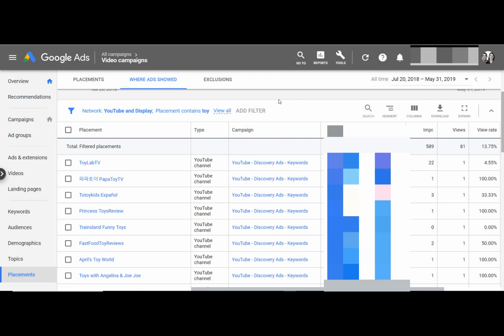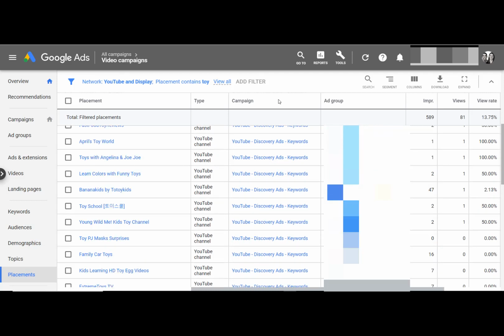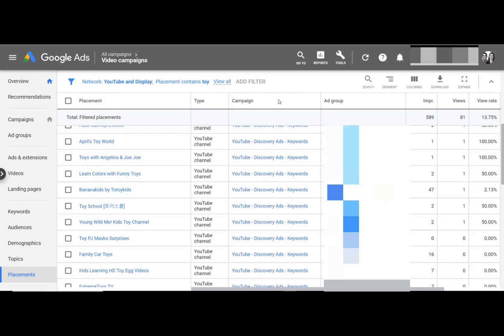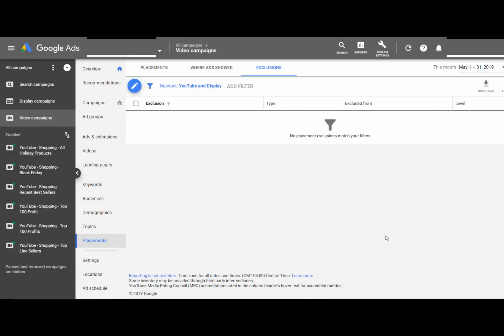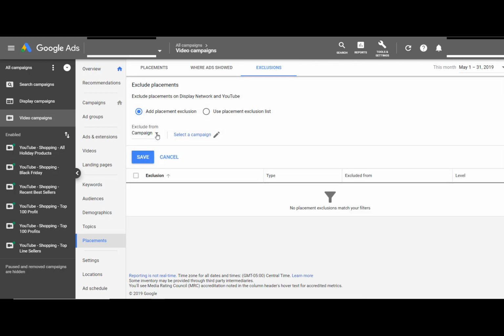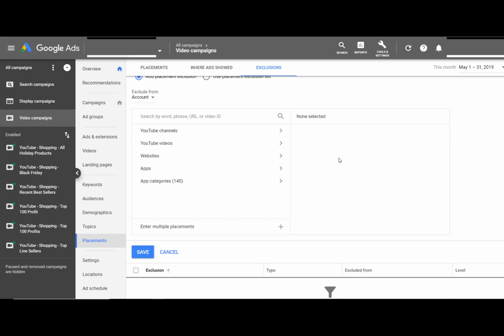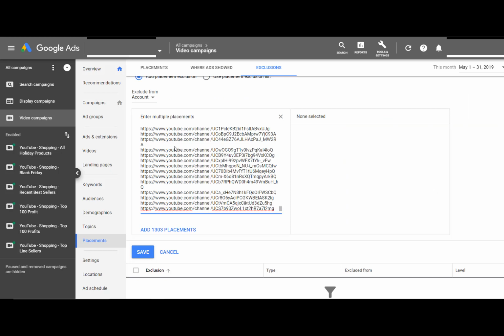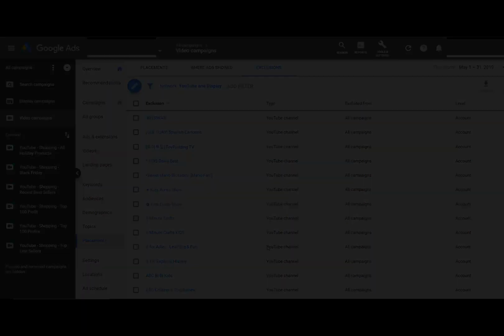YouTube Ad Placements Exclusion List of Kids Channels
Are you sick of seeing tons of kids channels showing up in your video campaign placement reports? Me too. You may be targeting the right users in your video campaigns in Google Ads, but those users are giving their devices to their kids and wasting your ad money. I created a list of over 1,300 kids YouTube channels you can exclude from your video campaigns that you can proactively add to any of your Google Ads accounts. Get the list and learn how to add these exclusions in this video.